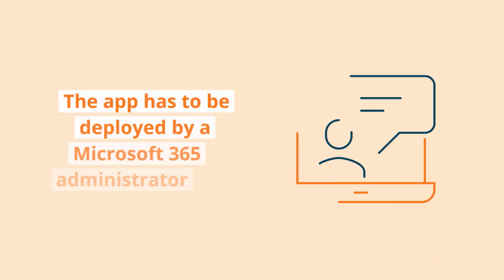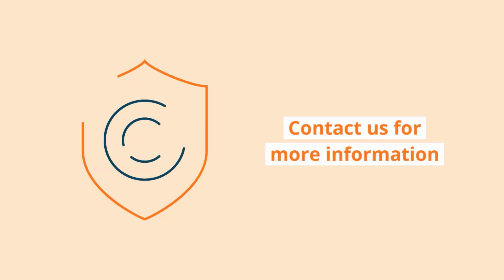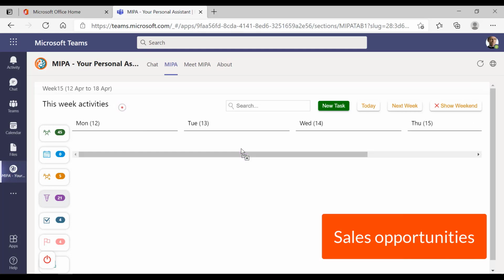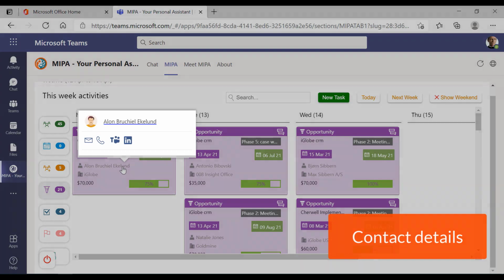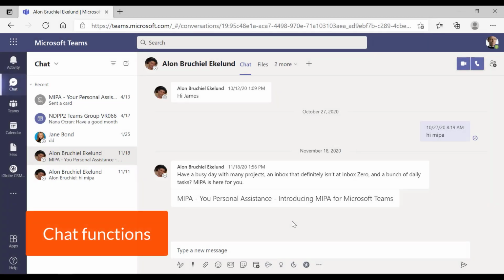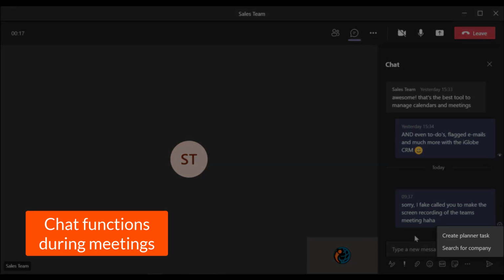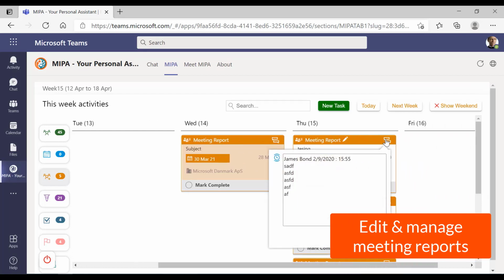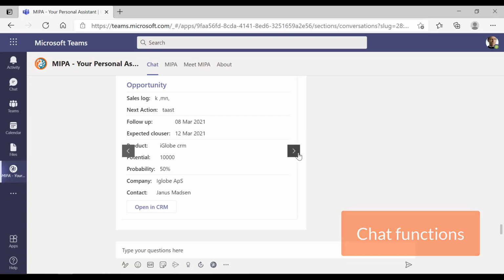MIPA | user guide | iGlobe CRM integration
Do you want to learn how to use MIPA (= my intelligent personal assistant) with iGlobe CRM? We have got you covered! NOTICE: English subtitles are available, but you need to enable them.

0:00​​​​​ - 1:17 Intro
1:18 - 1:52 Manage & edit Sales opportunities (SSO)
1:53 - 2:01 Edit in iGlobe CRM
2:02 - 2:45 General overview (SSO)
2:46 - 3:34 Chat functions
3:35 - 4:22 Manage & edit Meeting reports
4:23 - 4:50 MIPA Chat
4:51 - 5:06 Outro
One click will do the trick